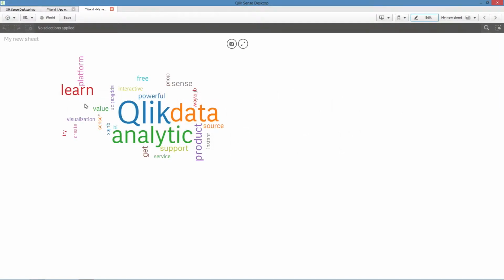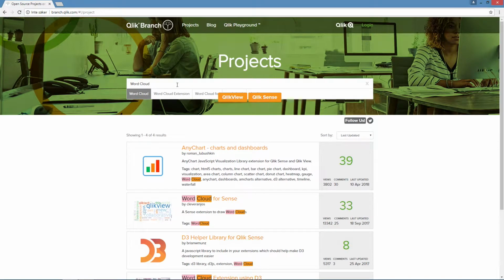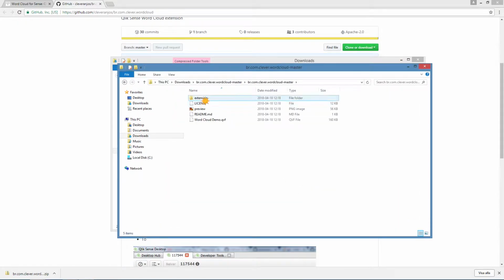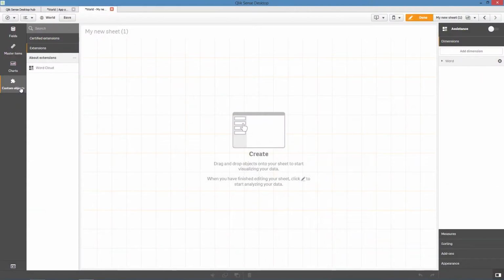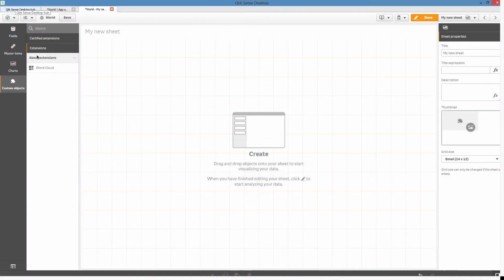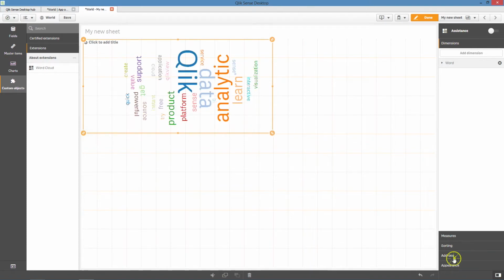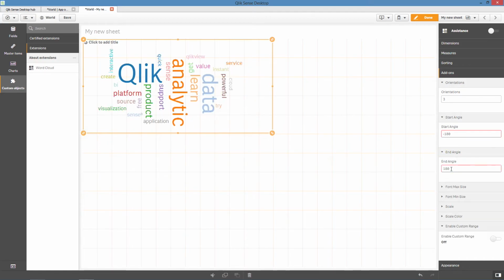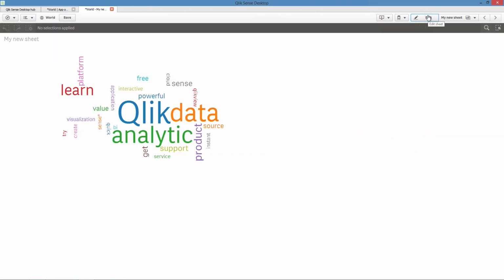Creating a Word Cloud in Qlik Sense - Qlik Tuesday Tips and Tricks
This extension is now part of the Visualization Bundle